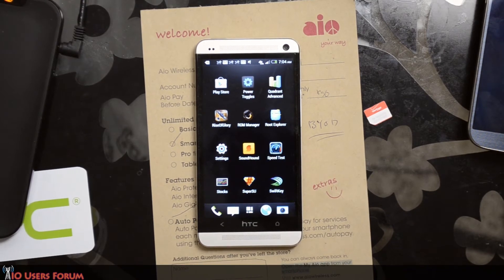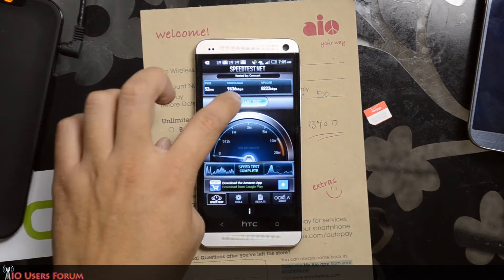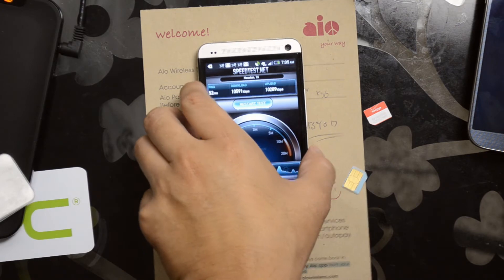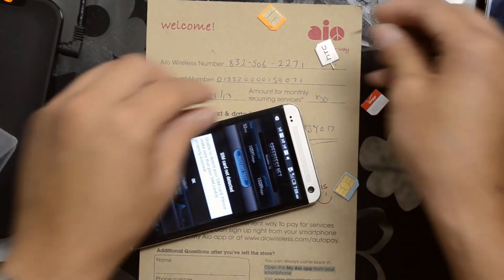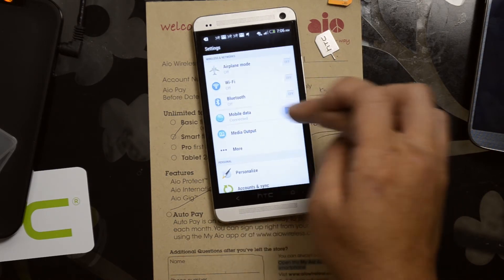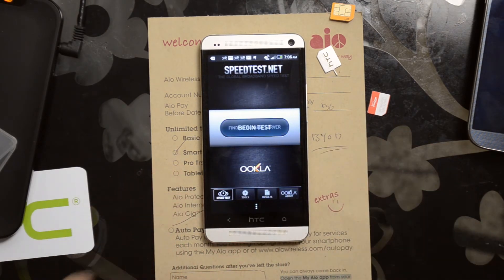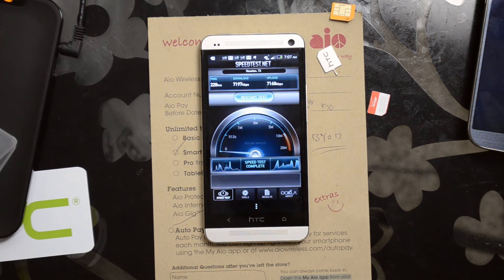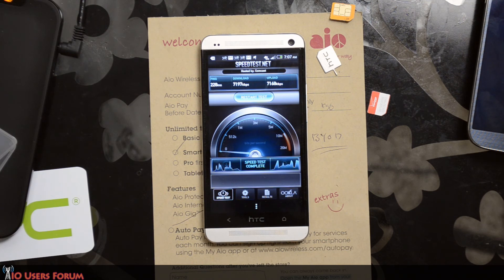AIO Wireless - AT&T HTC One LTE Speed Test on AIO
Please chime in there if you have any questions, comments, or concerns.  Thanks!